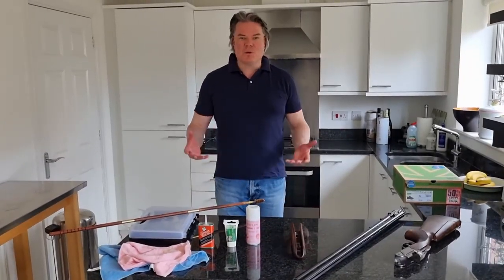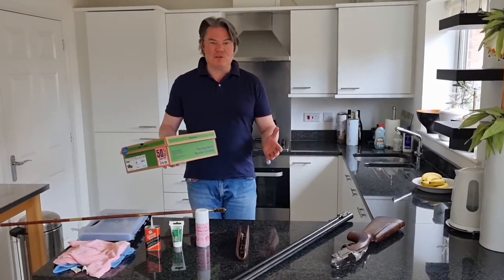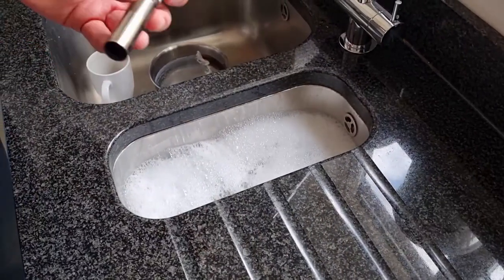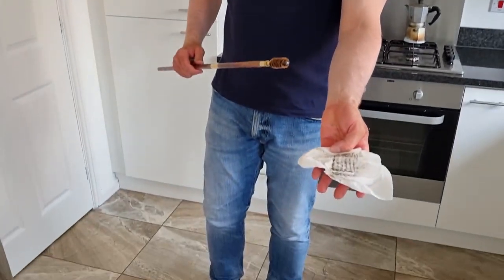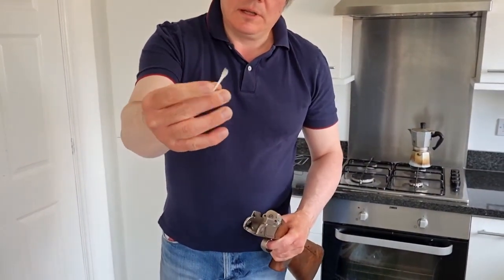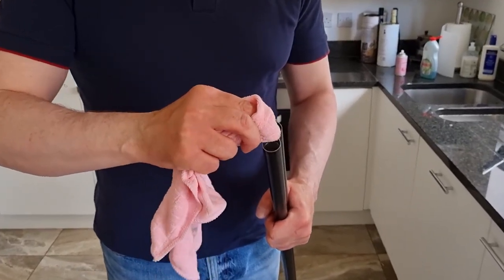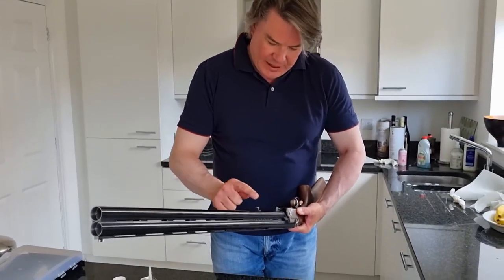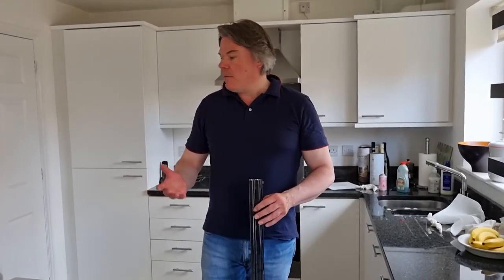How to clean your shotgun - Demonstrated using Beretta 694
Shooting is a great hobby but you need to keep your shotgun in tip top condition which you need to know how to clean your shotgun, ideally after every use. Here we demonstrate our method using the Beretta 694.